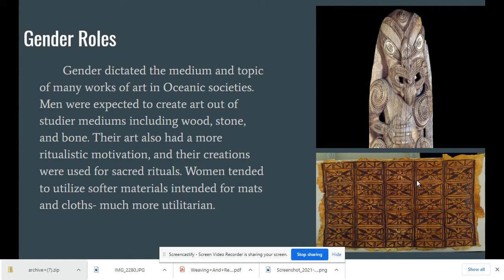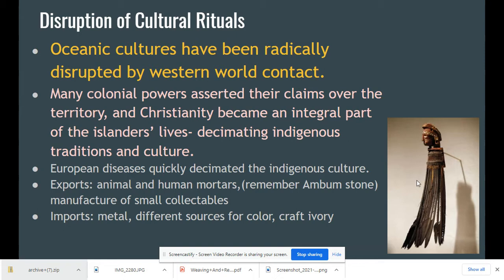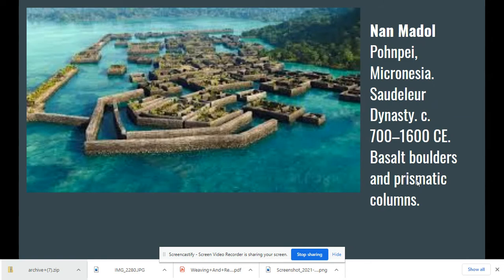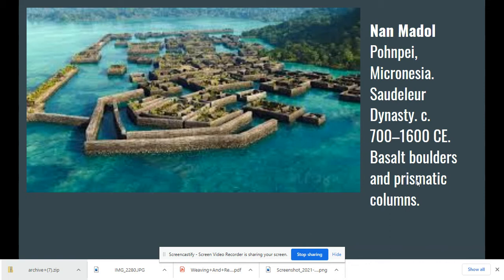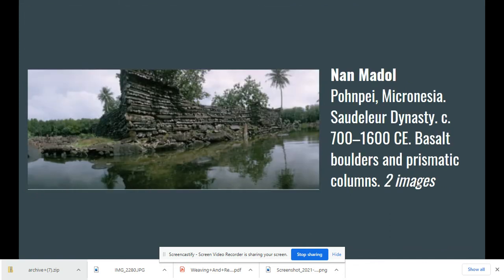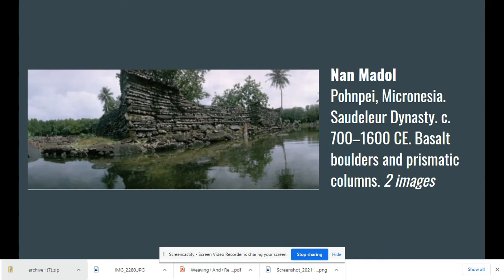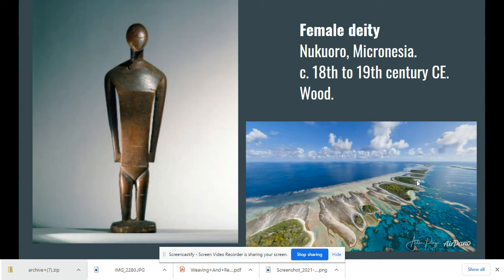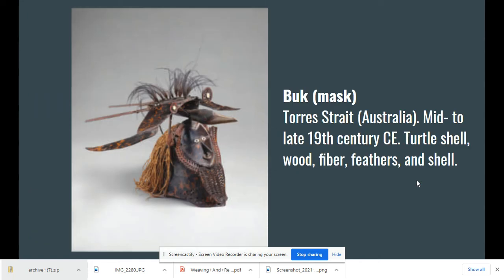Art of Oceania